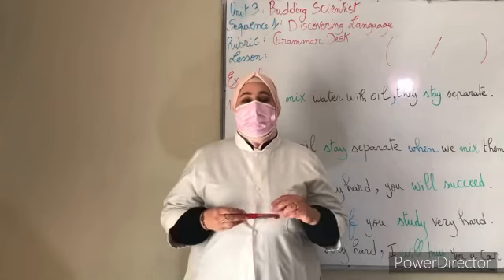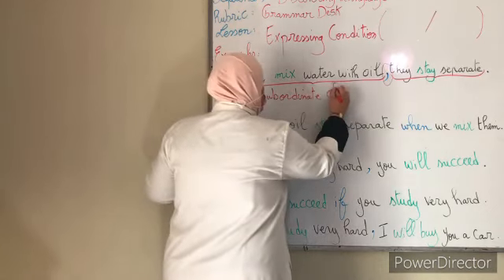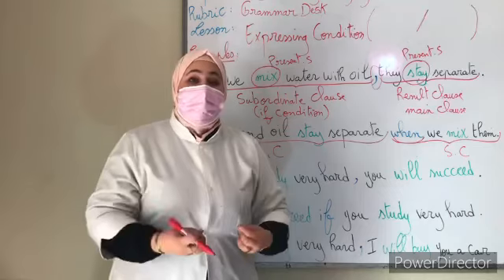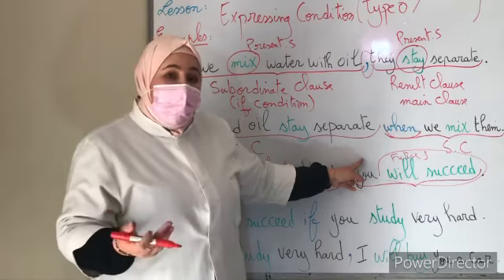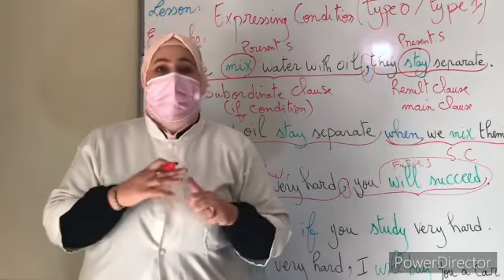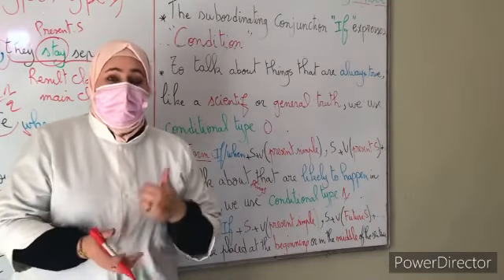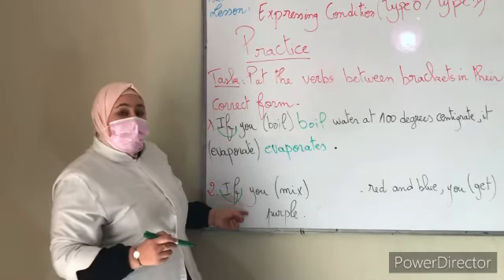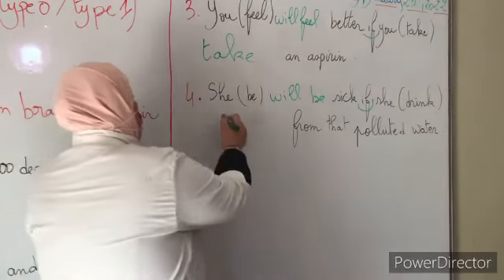Anglais 2AS Unit 3: Budding scientist grammar explorer 1 “expressing condition type 0/type1”